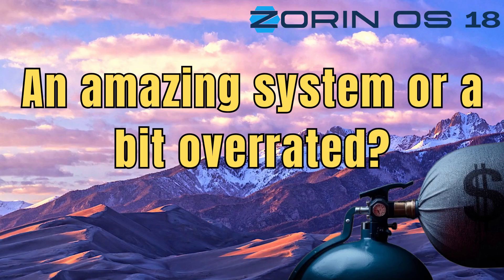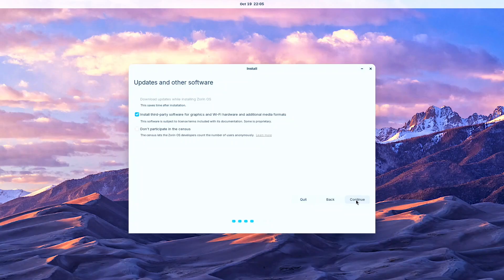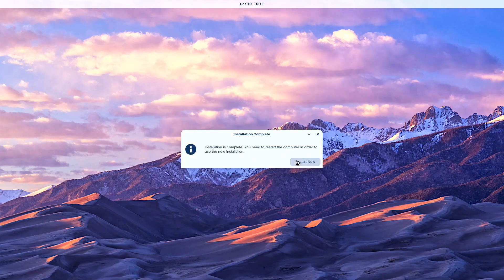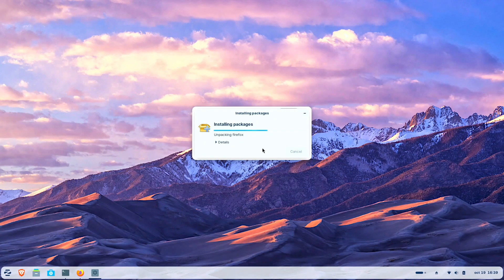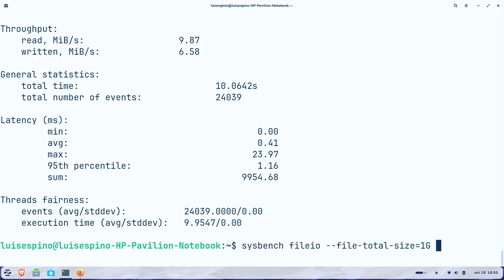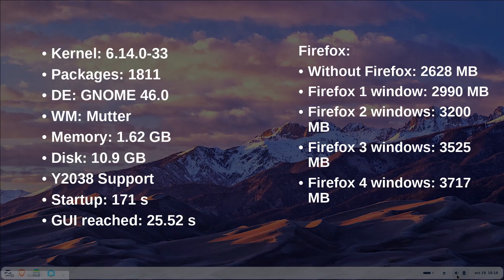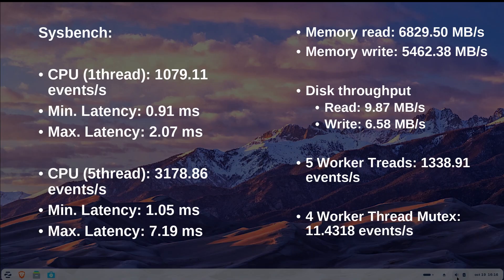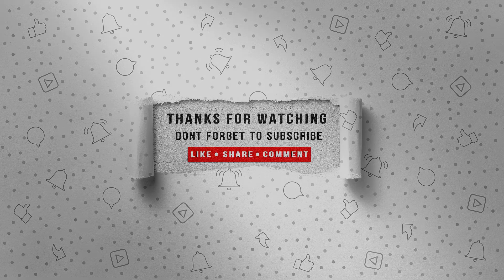Zorin 18 Review & Performance Test: Is It Worth Installing or a Bit Overrated?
In this video, we dive into Zorin OS 18, installing, reviewing, and running performance tests. We’ll check out how this Ubuntu-based distribution performs in a live environment, explore its default apps, and run a series of benchmarks on CPU, memory, disk, and more. How does Zorin 18 compare to other distros in terms of speed, usability, and hardware compatibility? Watch till the end to see whether this highly-rated system is worth your time or just another pretty interface.